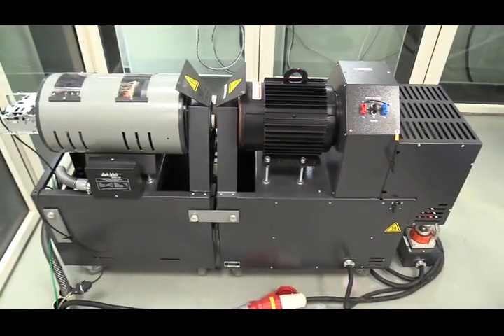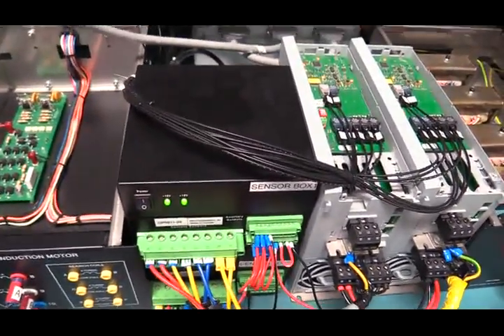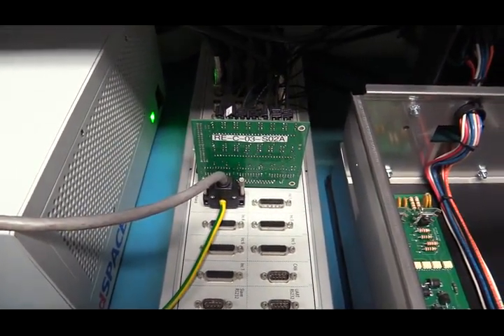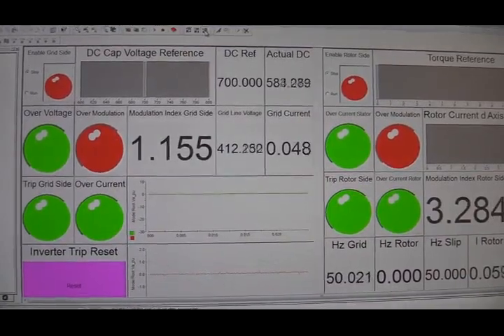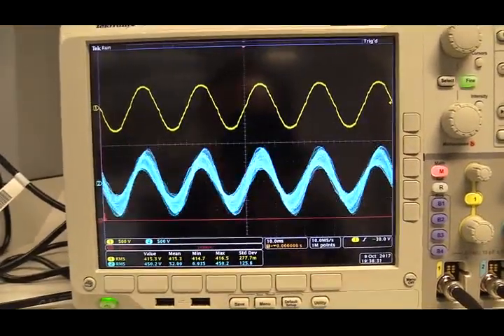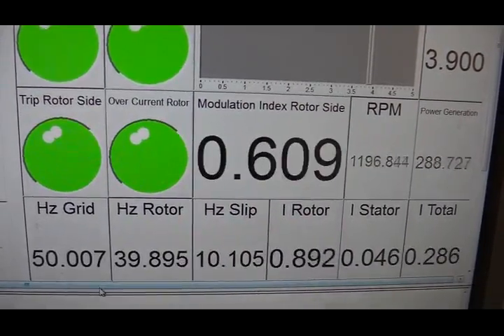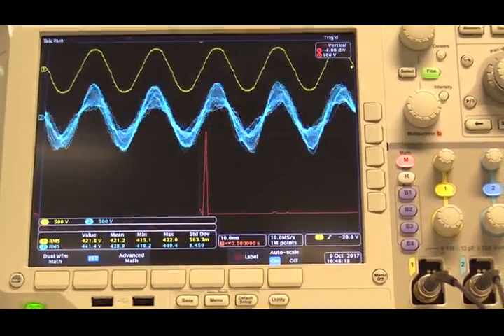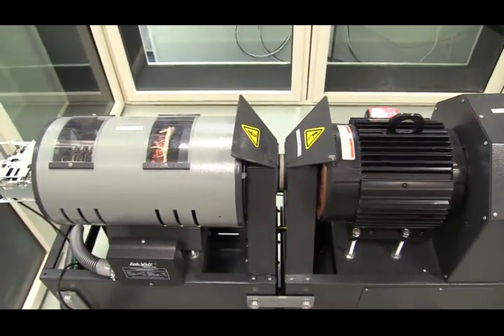Double Fed Induction Generator (DFIG) with Virtual Wind Turbine Model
A 1.5 kW laborotry DFIG emulating the dynamic response of a virtual 2.5 MW wind turbine in real-time. This video introduces principle of DFIG operation.

For detail of my experience with machines, please see below